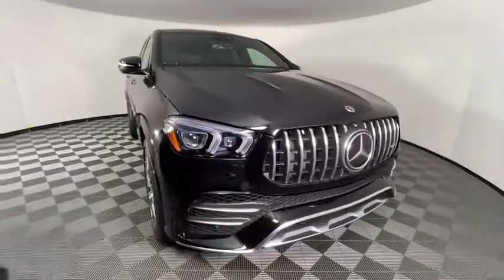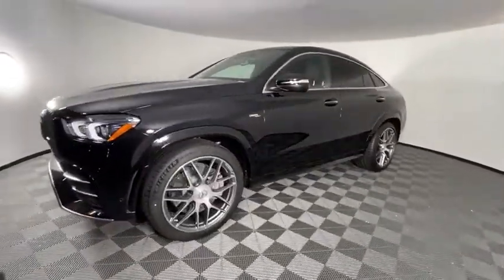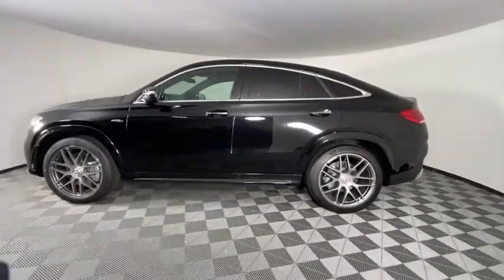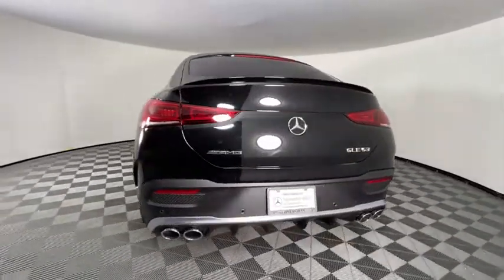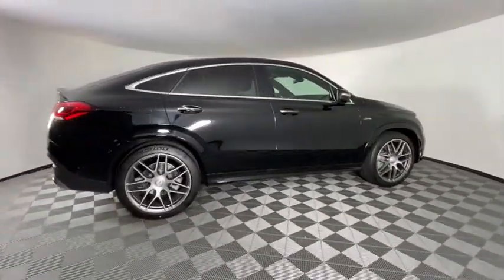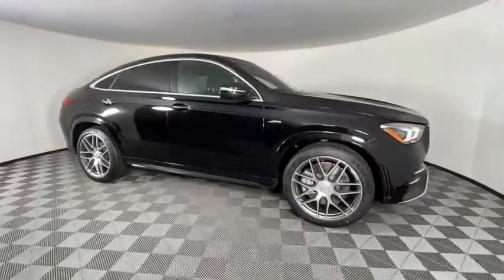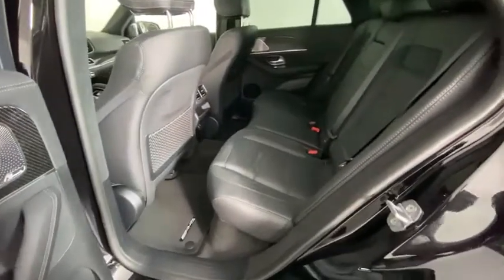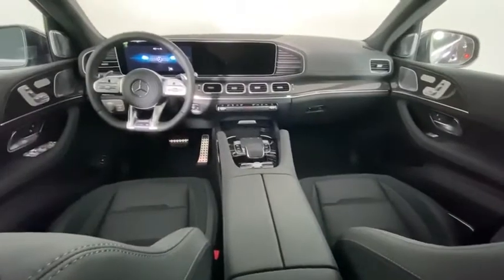2021 Mercedes-Benz GLE New and preowned Mercedes-Benz, Atlanta, Buckhead, certified preowned T213057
Obsidian Black Metallic New 2021 Mercedes-Benz GLE available in Atlanta, Georgia at Mercedes of Buckhead.
2021 Mercedes-Benz GLE GLE 53 AMG - Stock#: T213057 - VIN#: 4JGFD6BB2MA371849

Mercedes-Benz of Buckhead is pleased to offer you this impressive 2021 Mercedes-Benz GLE, generously equipped and finished in beautiful Obsidian Black,with . Advertised price excludes all official government fees and taxes, dealer fees and customer-selected options. Please inquire about our Star Elite and Loyalty Rewards Programs. You may also be eligible for additional incentives, so please contact your Mercedes-Benz of Buckhead Sales Professional for more information.br2021 Mercedes-Benz GLE GLE 53 AMG Obsidian BlackbrbrbrAs a family-owned enterprise, Mercedes-Benz of Buckhead prides itself in offering you exceptional customer service.Our Mercedes-Benz Certified sales staff's goal is to treat you to the most enjoyable, efficient and transparent purchase experience, enhanced by our convenient Buckhead location and extensive selection of weather-protected, new and pre-owned Every new Mercedes-Benz comes with the peace of mind associated with 24/7 Roadside Assistance throughout its warranty period, the industry's highest consumer confidence ratings, and the quality, comfort, and safety you expect from the world's first car manufacturer.
Navigation system: MBUX,13 Speakers,AM/FM radio: SiriusXM,Burmester Surround Sound System,DVD-Audio,HD Radio,HERMES Communications Module LTE,Premium audio system: MBUX,Radio data system,Radio: MBUX Multimedia System,SiriusXM Satellite Radio,Weather band radio,Air Conditioning,Automatic temperature control,Front dual zone A/C,Rear window defroster,Memory seat,Power driver seat,Power steering,Power windows,Remote keyless entry,Steering wheel memory,Steering wheel mounted audio controls,Adaptive suspension,Auto-leveling suspension,Four wheel independent suspension,Speed-sensing steering,Traction control,4-Wheel Disc Brakes,ABS brakes,Anti-whiplash front head restraints,Dual front impact airbags,Dual front side impact airbags,Emergency communication system: eCall Emergency System,Front anti-roll bar,Knee airbag,Low tire pressure warning,Occupant sensing airbag,Overhead airbag,Power adjustable front head restraints,Rear anti-roll bar,Power moonroof: Panorama,Smartphone Integration,Power Liftgate,Brake assist,Electronic Stability Control,Exterior Parking Camera Rear,Auto High-beam Headlights,Delay-off headlights,Fully automatic headlights,Rear fog lights,Panic alarm,Security system,Speed control,Auto-dimming door mirrors,Bumpers: body-color,Heated door mirrors,Power door mirrors,Roof rack,Spoiler,Turn signal indicator mirrors,Android Auto,Apple CarPlay,Apple CarPlay/Android Auto,Auto tilt-away steering wheel,Auto-dimming Rear-View mirror,Compass,Driver door bin,Driver vanity mirror,eCall Emergency System,Front reading lights,Garage door transmitter: HomeLink,Genuine wood console insert,Genuine wood dashboard insert,Genuine wood door panel insert,Heated Power Front Seats w/Driver Memory,Illuminated entry,Leather steering wheel,Live Traffic,MB Navigation,Navigation Services,Navigation Updates For 3 Years,NFC Wireless Charging,Outside temperature display,Passenger vanity mirror,Rear reading lights,Rear seat center armrest,Sport steering wheel,Tachometer,Telephone Pre-Wiring/Portable Phone,Telescoping steering wheel,Tilt steering wheel,Trip computer,Wide Screen Cockpit,4-Way Lumbar Support,Front Bucket Seats,Front Center Armrest,Heated front seats,MB Tex Upholstery,Passenger Seat w/Memory & Lumbar Support,Power passenger seat,Split folding rear seat,Passenger door bin,Alloy wheels,Wheels: 21 Twin 5-Spoke,Rain sensing wipers,Rear window wiper,Speed-Sensitive Wipers,Axle Ratio: TBD